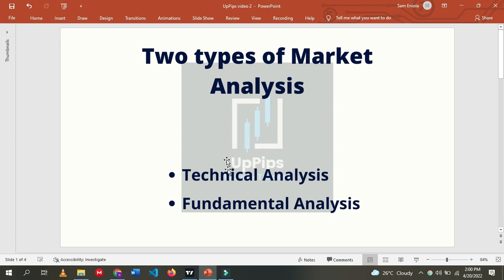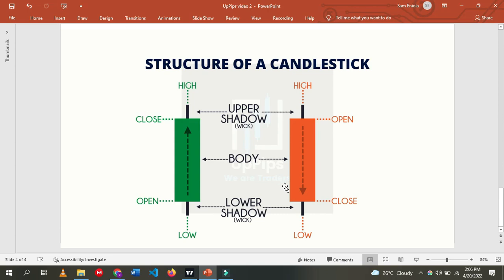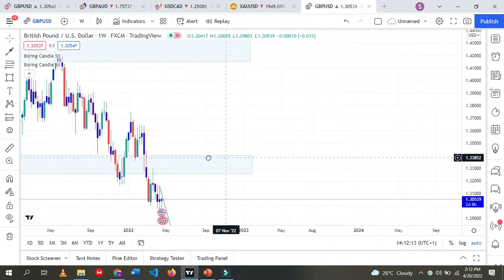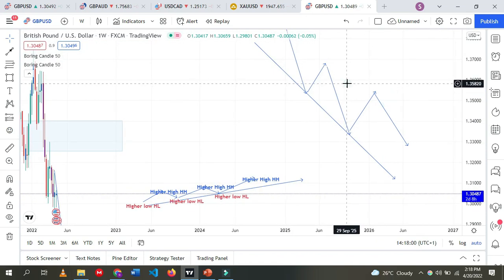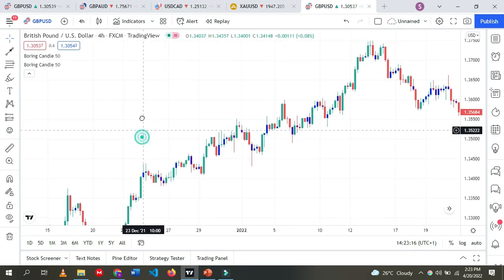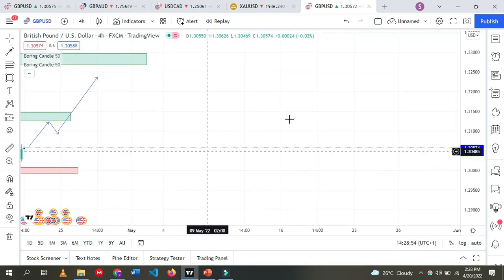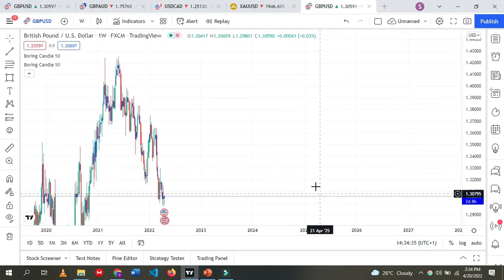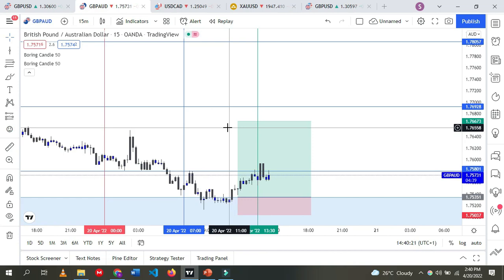Forex Market Explained (Watch this Video and Predict The Next Market Direction With 100% Certainty)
In this video, I dissect the forex market using fundamental and technical analysis, as well as various price action strategies. If you are a complete novice, watch this video and you will be able to predict the next market direction with 100 percent certainty.

You can join us at UpPips by joining our free WhatsApp group, where I chat every day, post analyses, and give signals.